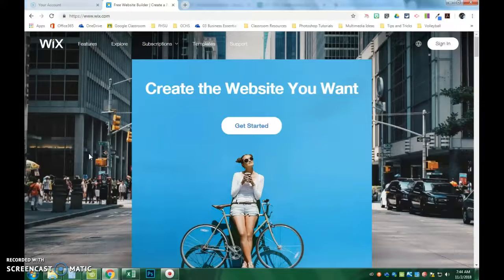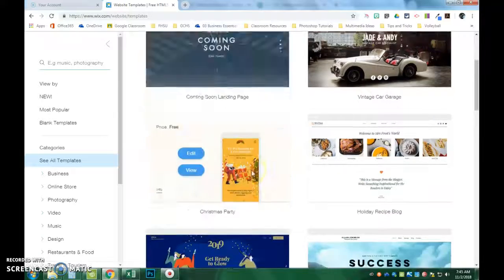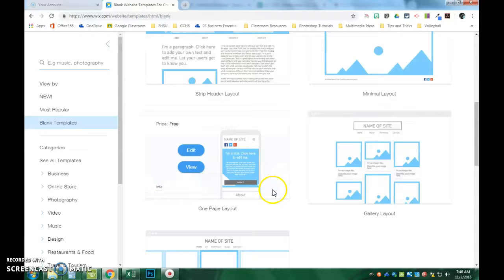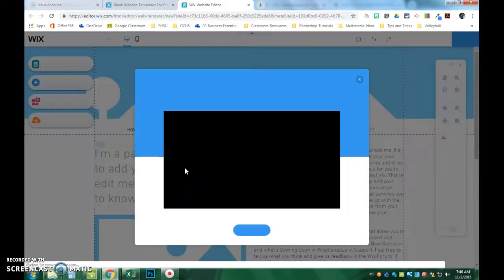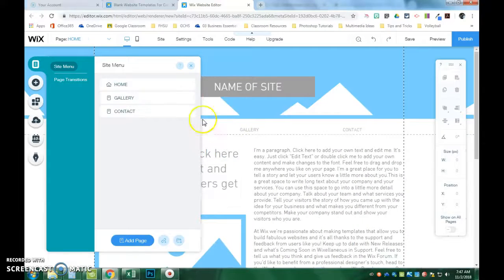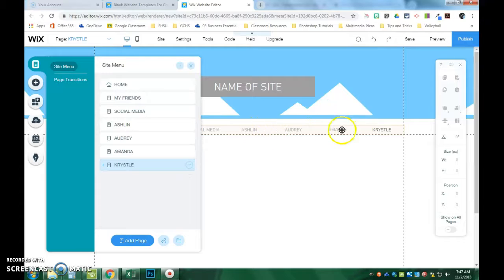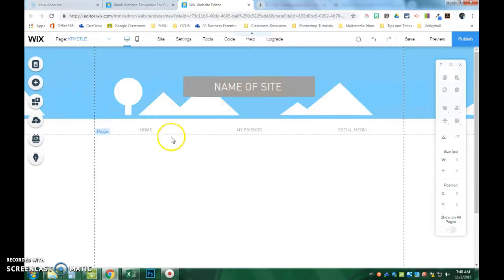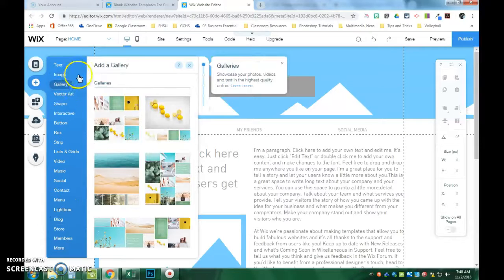MMD - Friends Website - Getting Started with Wix